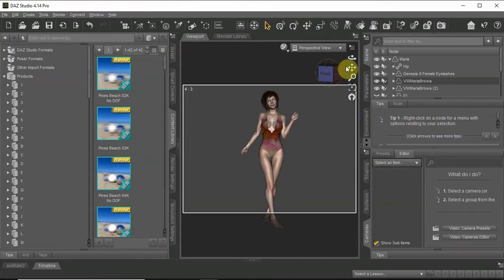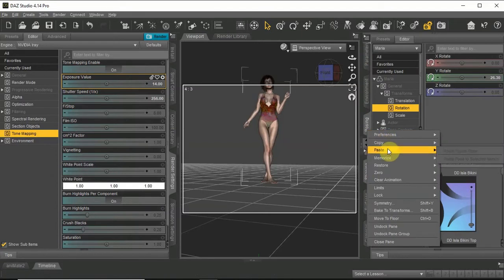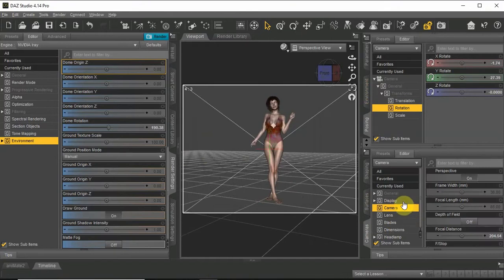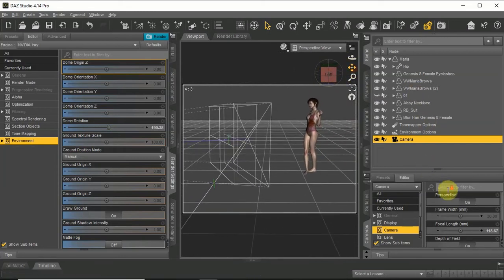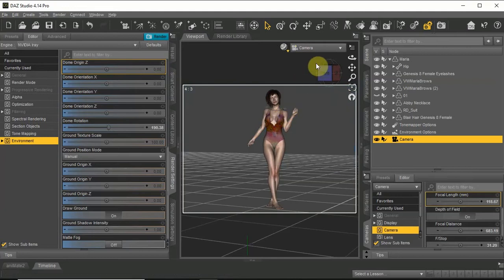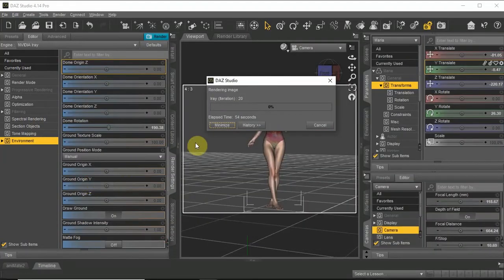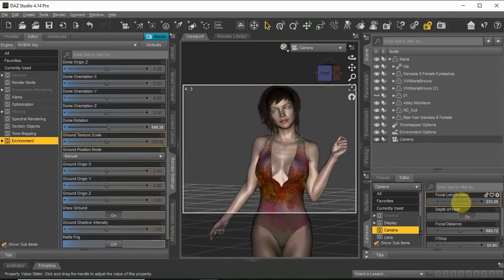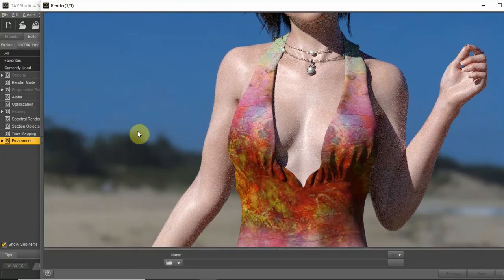Daz Studio Camera tutorial and Depth of Field - DOF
In this tutorial I will show you how to use a Camera in Daz Studio and
how to create DOF or Depth Of Field, using a HDRI as background.